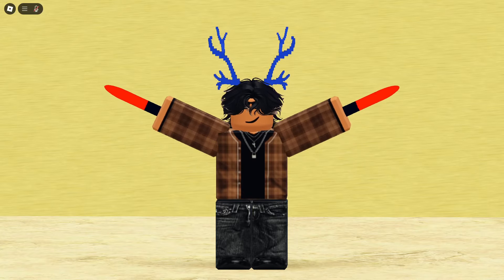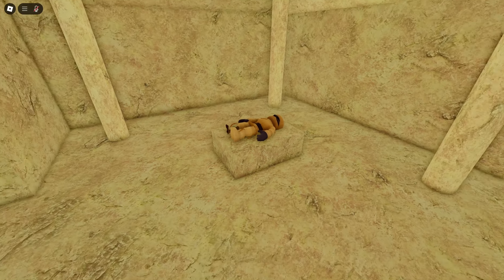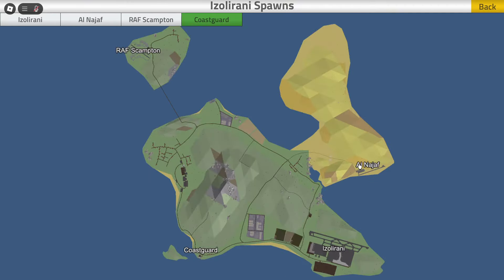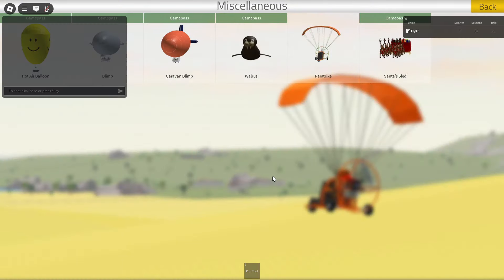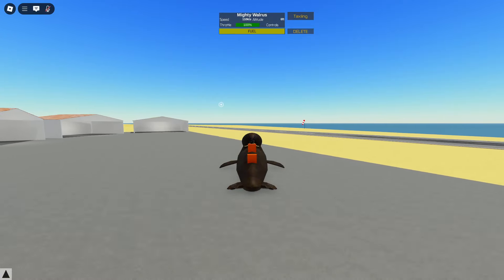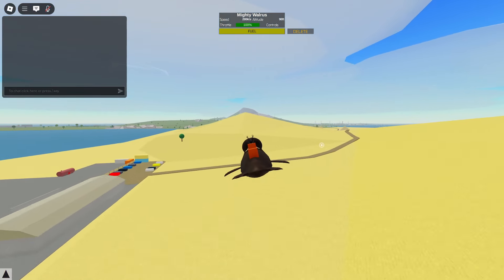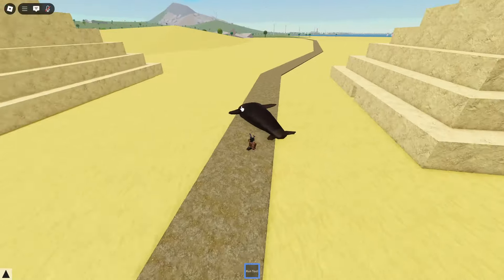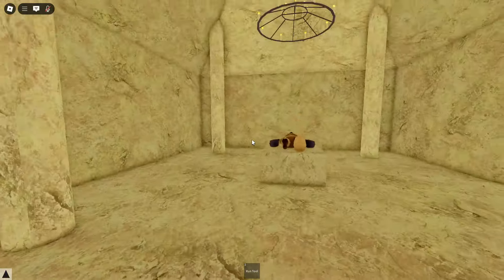How To FIND The MUMMY In PTFS!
How to find the mummy that was recently added